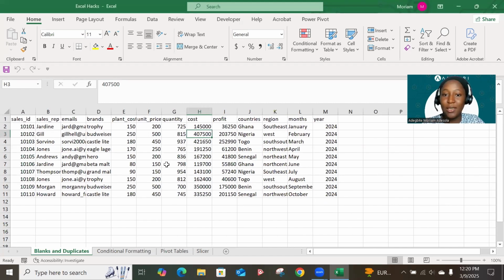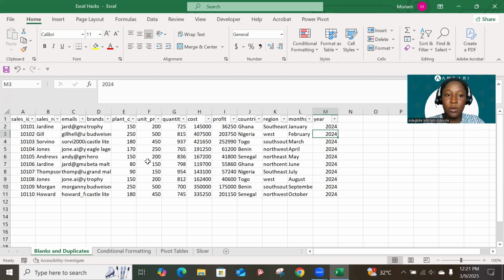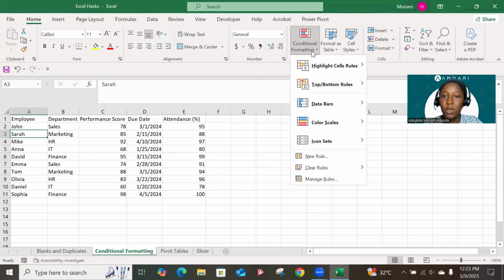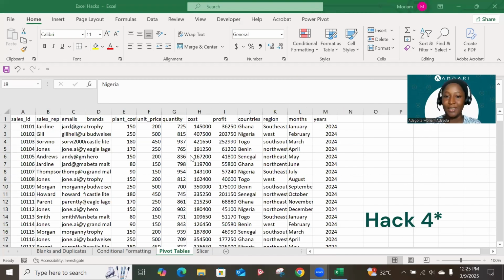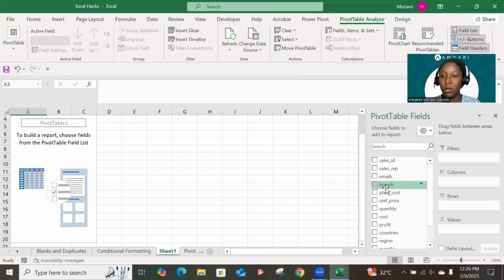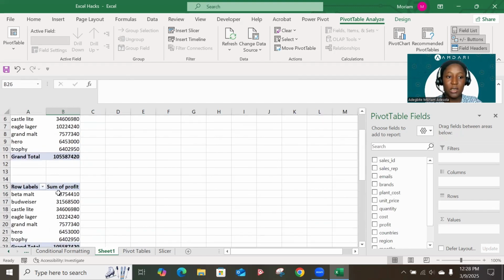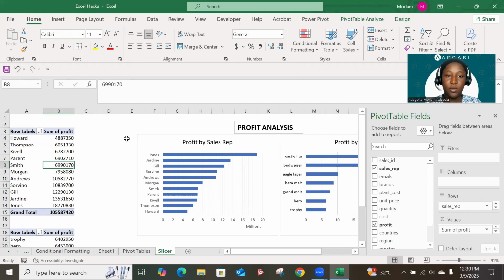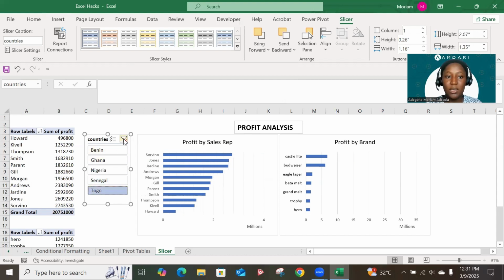Amdari Excel Hacks: Time-Saving Tips & Tricks to Boost Productivity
Are you looking to speed up your workflow and become an Excel power user? In this video, I’ll share must-know Excel hacks that will help you work smarter and faster! Whether you're a beginner or an advanced user, these tricks will take your Excel skills to the next level.

🔹 What You'll Learn:
✅ Time-saving shortcuts
✅ Advanced formulas & functions
✅ Data analysis tips
✅ Formatting tricks for better reports
✅ Hidden Excel features you never knew existed

📢 Have a favorite Excel hack? Share it in the comments!